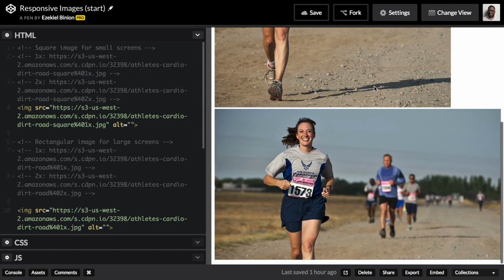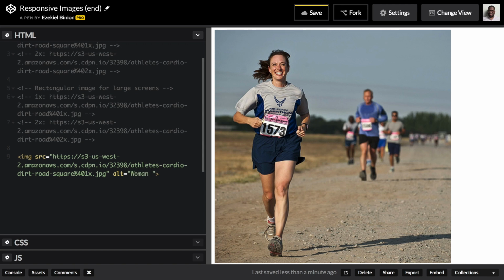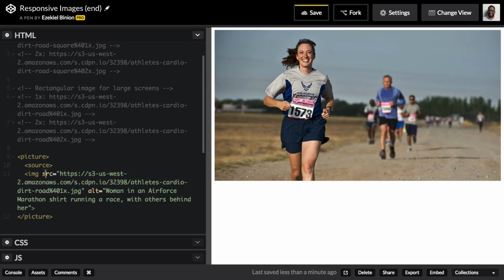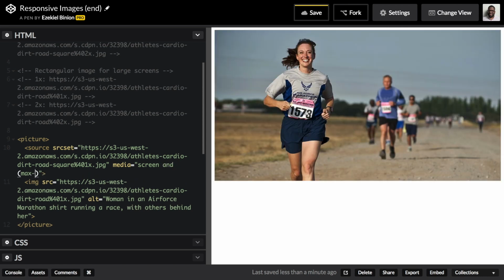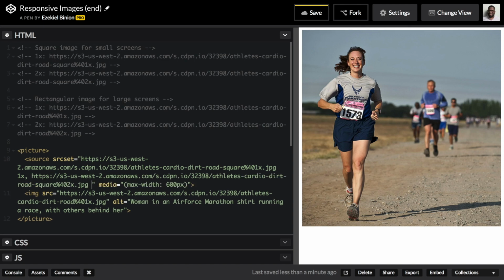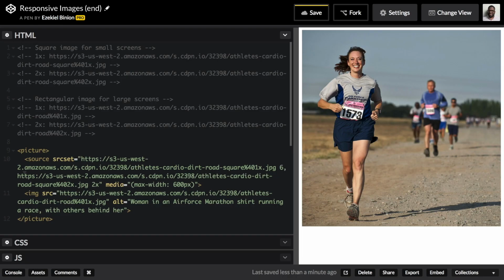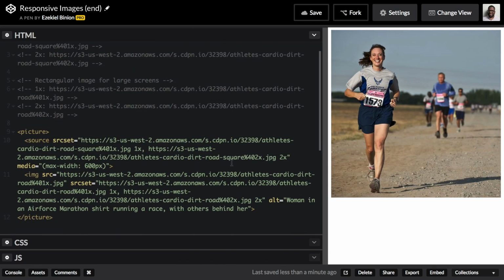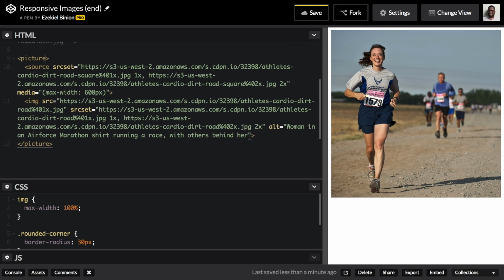How to create Responsive images using the picture element and srcset | Level Up Fridays Ep: 5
Whether you're using photography or illustration to enhance the look and feel of a website, images are a big part of our lives as designers.

Handling images in Responsive Design has gotten a whole lot easier thanks in part to HTML's `picture` element and `secret` attribute. In this video, I'll show you how you to provide images to the browser in multiple resolutions and change what image is shown based on your user's screen size.

**Episode Links**

Get Level Up Fridays and other news from Code for Designers delivered to your inbox

FOLLOW CODE FOR DESIGNERS

MORE ABOUT CODE FOR DESIGNERS

I'm Zeke, an independent product designer with over a decade of experience in design and development. I'm here to help you become the design unicorn you've always wanted to be.

There is so much power in being able to use your creativity to make something from nothing. I want to share that ability with the world and empower more designers to create things for themselves. That's why I've created Code for Designers.

My goal is to inspire you to make the web a more interesting place.